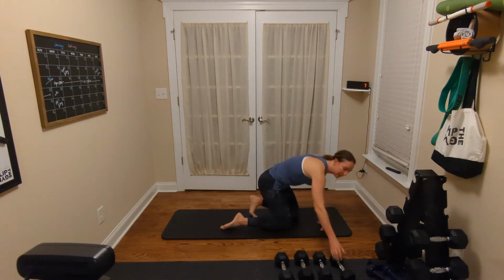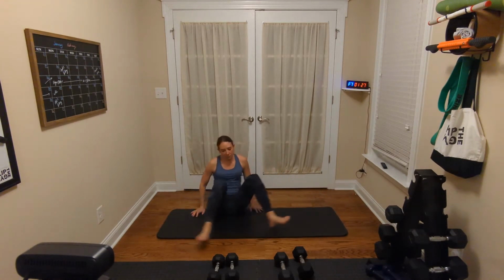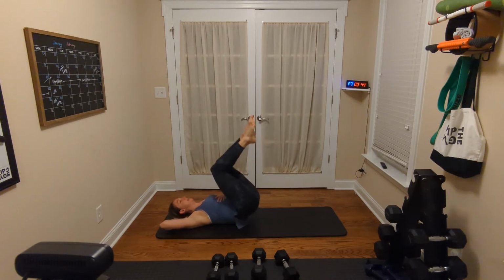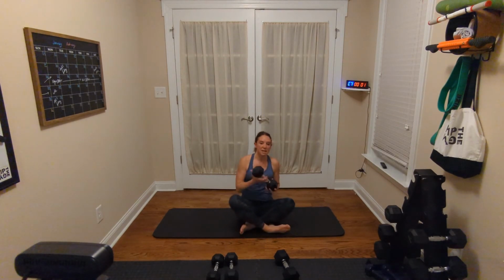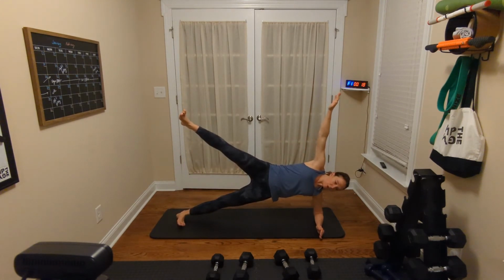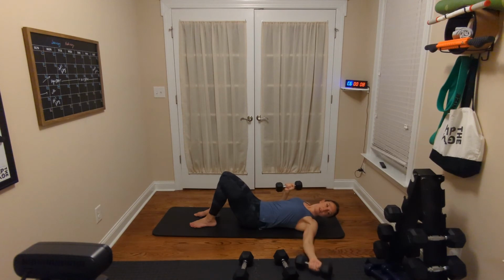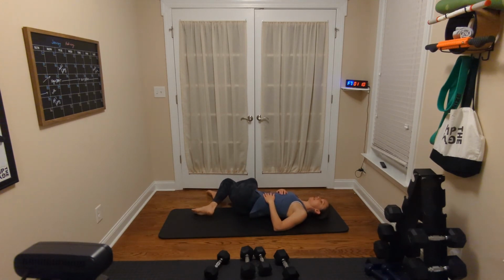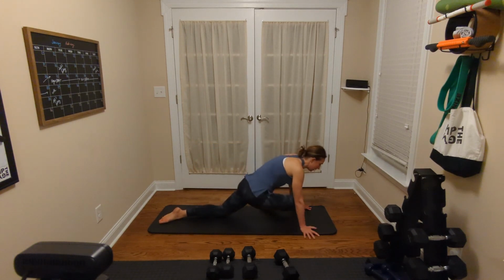For when you just want to sit down.... Chest, Shoulders and Triceps from the mat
45 minute tabata strength and stretch workout targeting chest, shoulders and triceps using dumbbells, loop bands and body weight